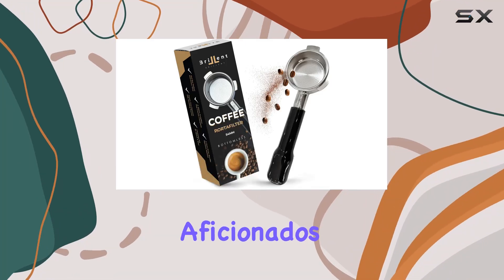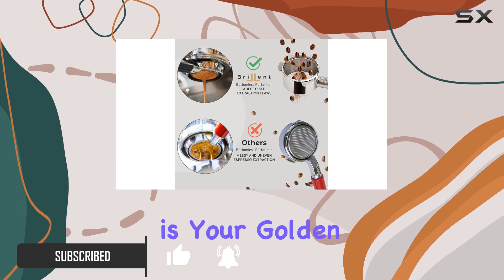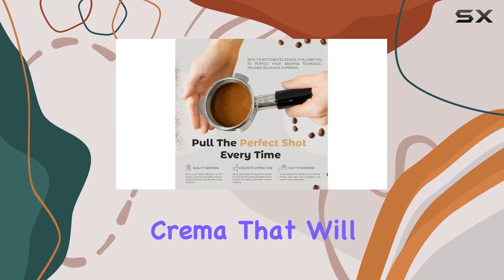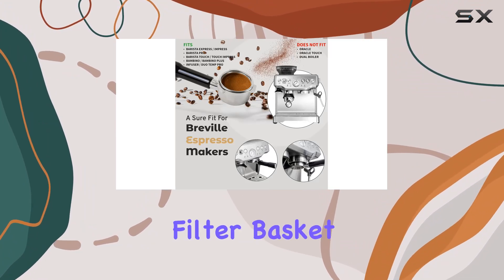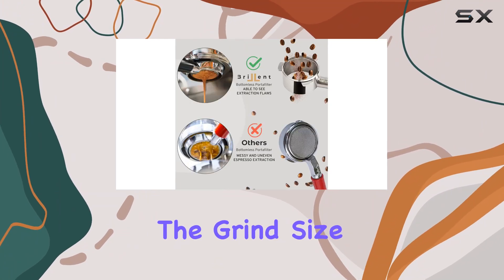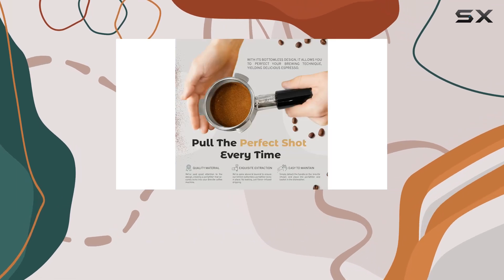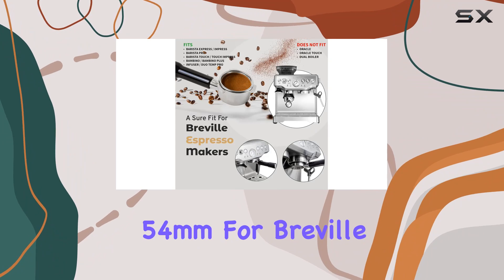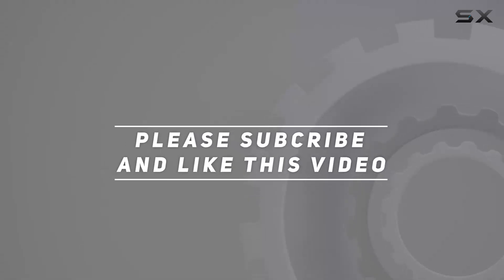Bottomless Portafilter 54mm for Breville Espresso Machines: Unlocking Barista-Level Mastery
0:00 Intro
0:06 Review

Things that we mentioned in this video:
Bottomless Portafilter 54mm with : B0C279VX4N